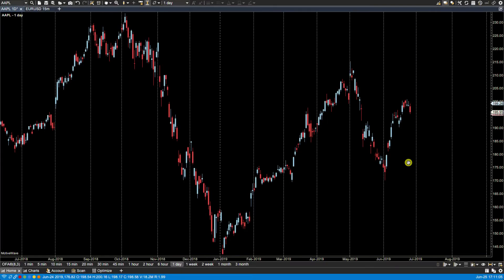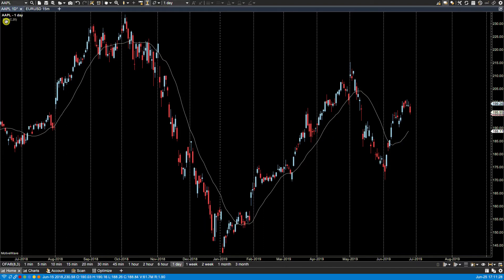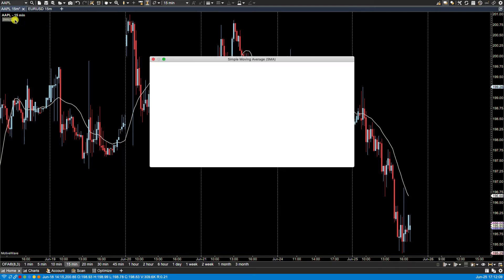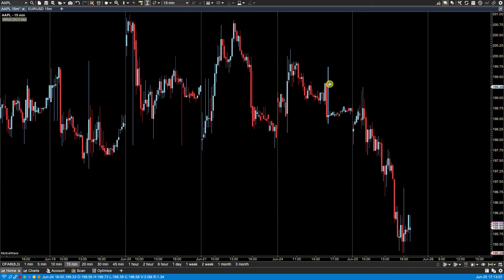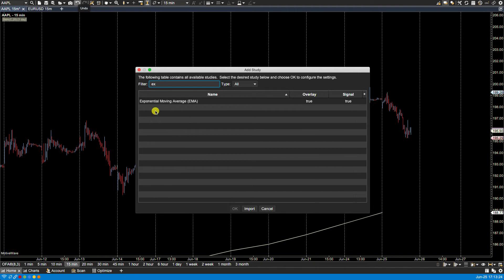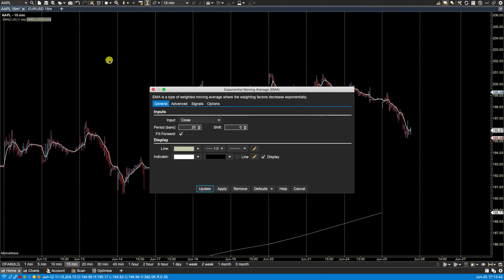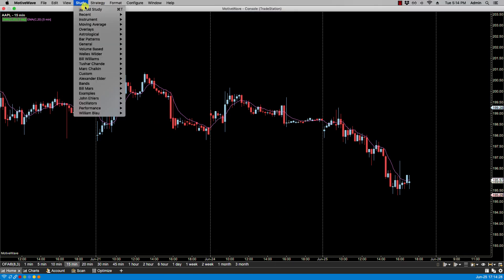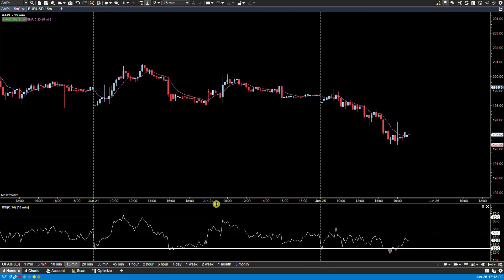Study Bar Size in MotiveWave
How to change the Study Bar Size to a bar size different than the chart bar size in the MotiveWave trading software.